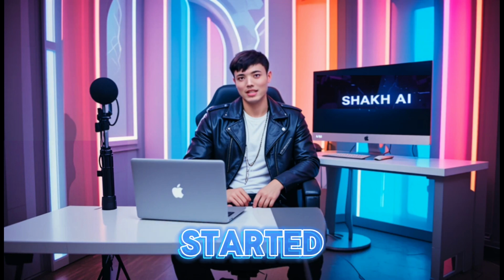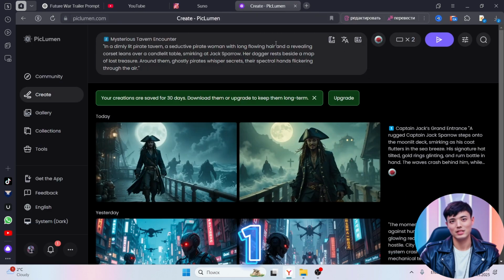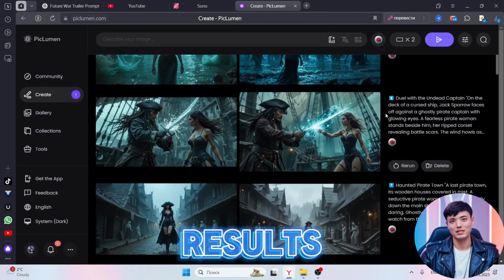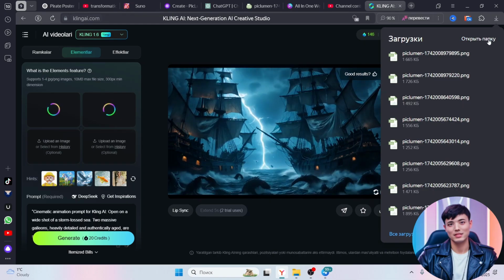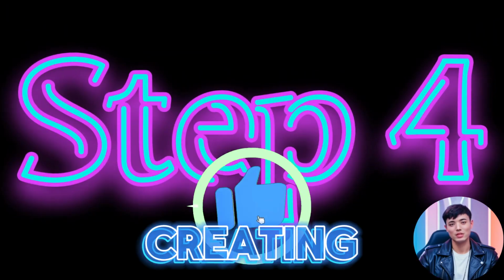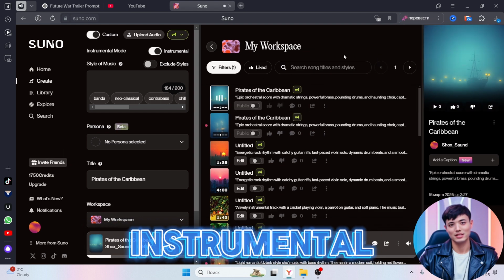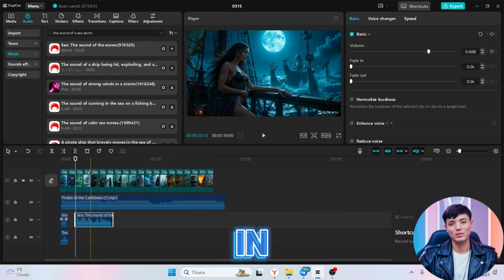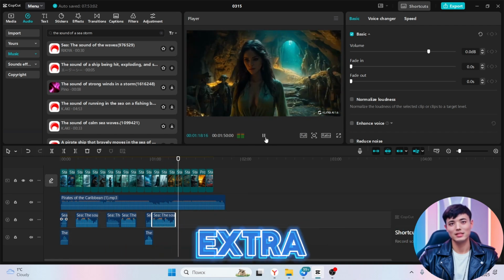🎬 Create a Hollywood-Style Movie Trailer with AI! 🎬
AI-generated movie trailers are trending, and you can make one too! In this step-by-step tutorial, I’ll show you how to create a cinematic trailer using AI tools—no advanced editing skills needed!

🔥 What You’ll Learn:
✅ Writing the perfect AI prompt with ChatGPT for stunning visuals
✅ Generating high-quality images with Piclimen AI (16:9 format)
✅ Animating images into smooth motion using Kling AI
✅ Creating an epic trailer soundtrack with Suno AI
✅ Editing and enhancing the final video using CapCut

With AI tools, you can create professional-quality trailers in minutes! Whether it’s for fun, content creation, or monetization, AI is revolutionizing video production.